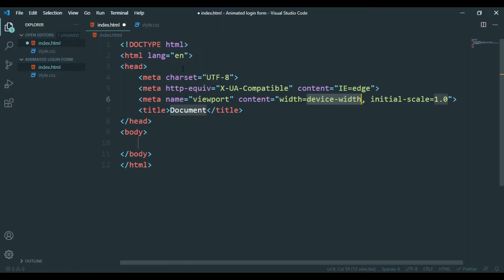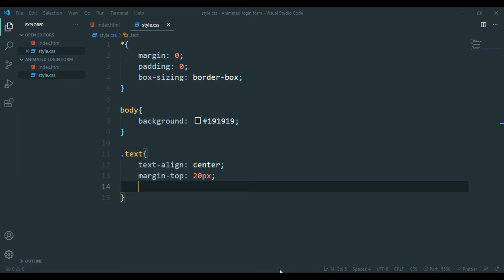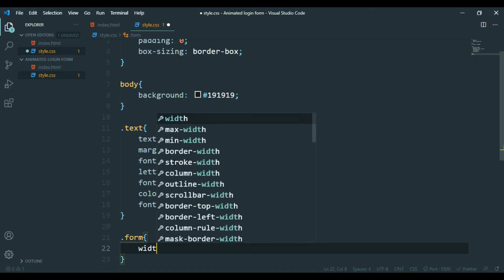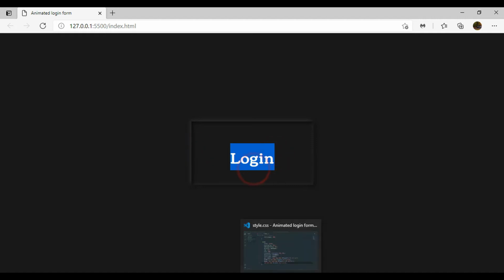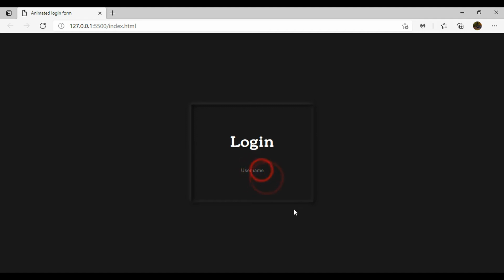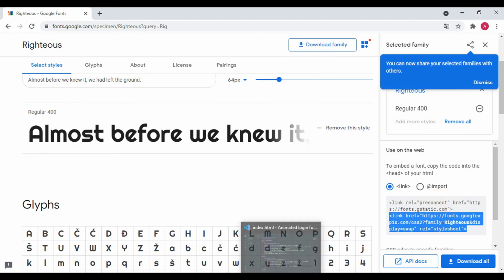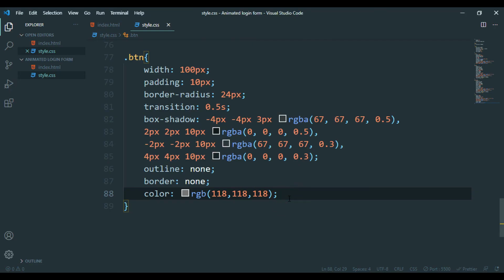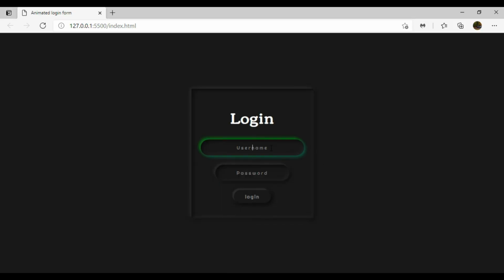Animated login form using HTML and CSS | Tech learnerz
Hey guys welcome back to Tech learnerz in this video we will be creating an animated login form using HTML and CSS.

🔴Fonts i used:
→Corben
→Righteous

See you in next video until then 👋 bye.